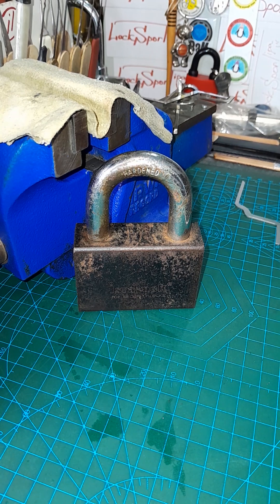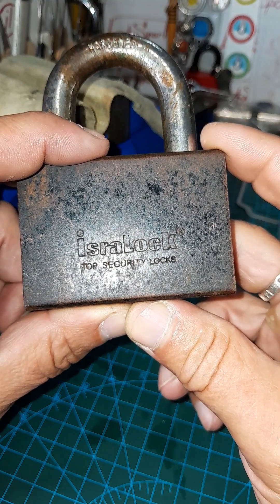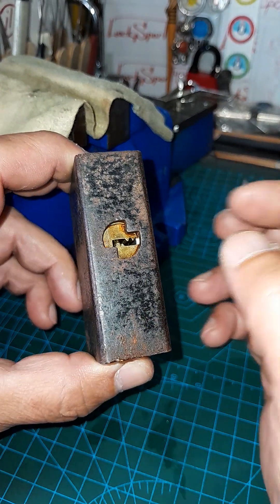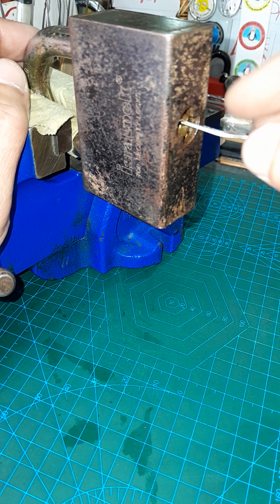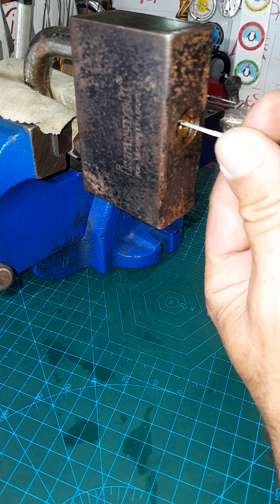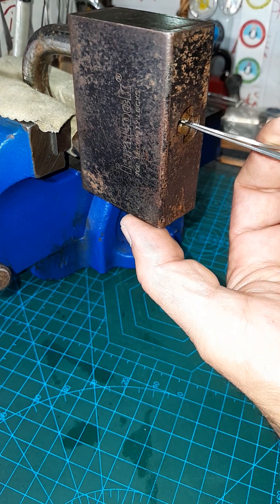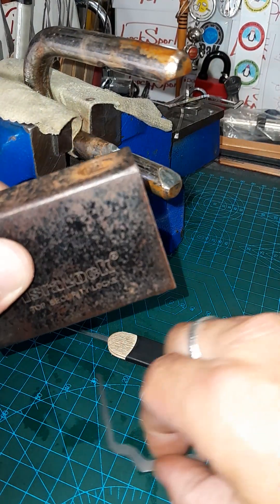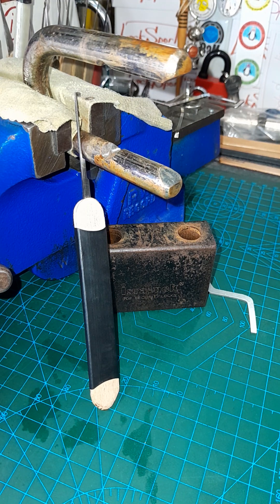Random locks 🔒 in my Life!🫡Dimple p.lock" IsraLock" 6p.